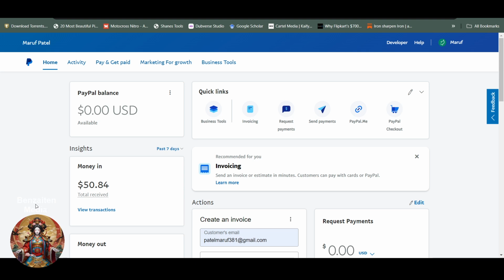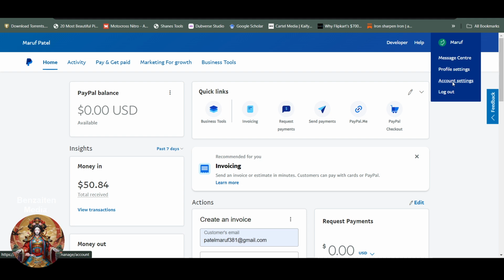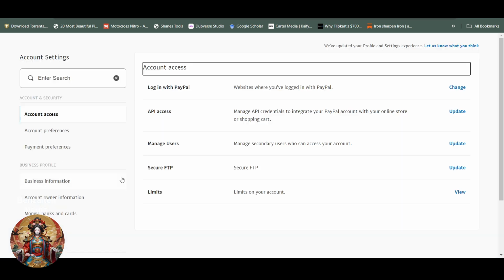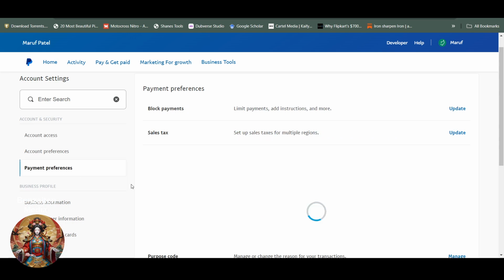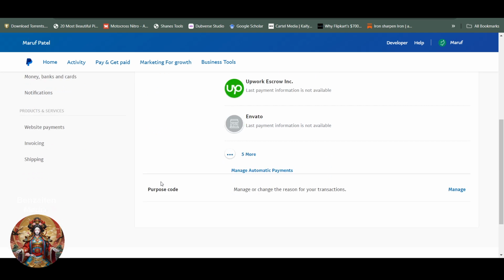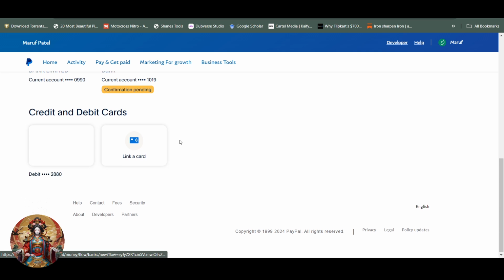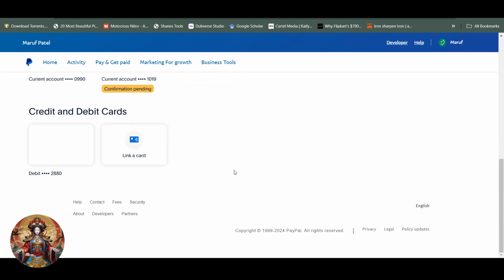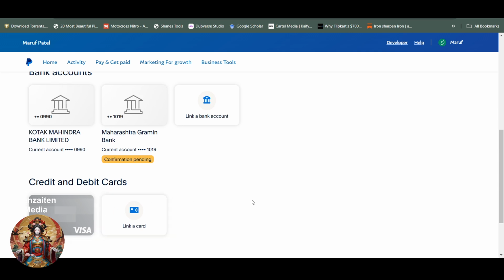How To Change Your PayPal Mastercard PIN - How Do You Change Or Reset PayPal Mastercard PIN